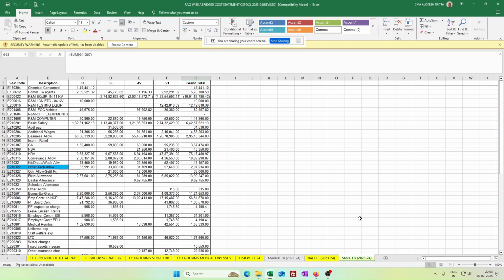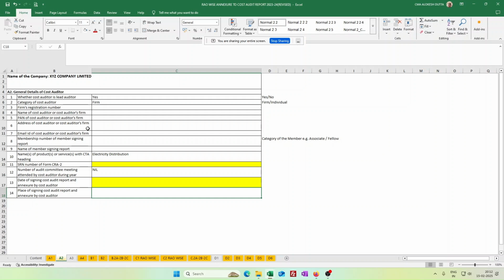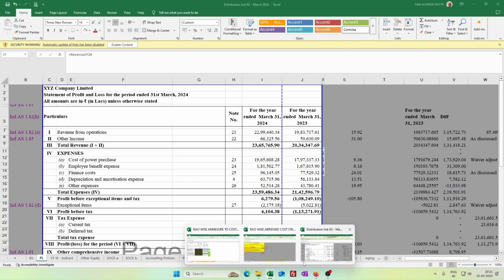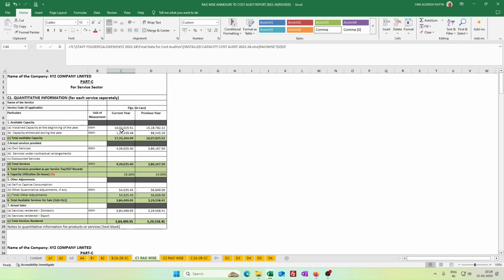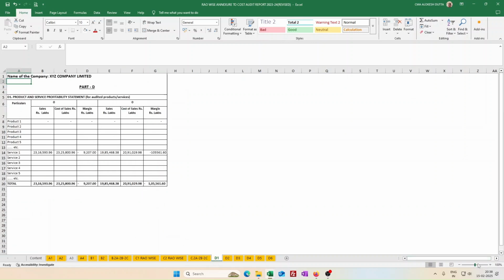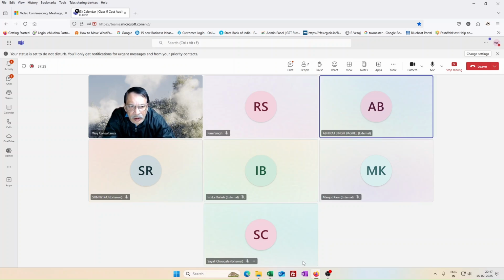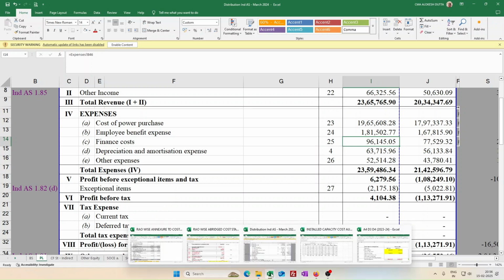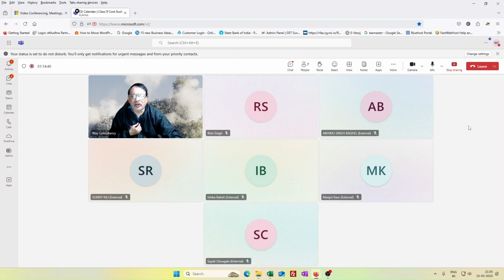Class on Cost Record & Cost Audit ( Day3)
Faculty : CMA Alokesh Dutta